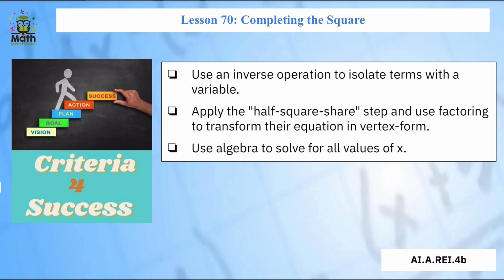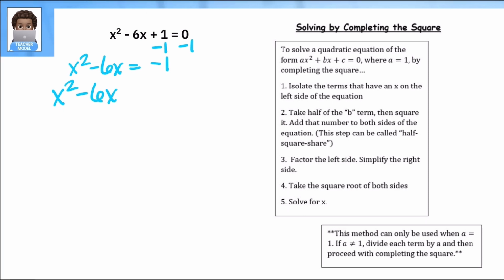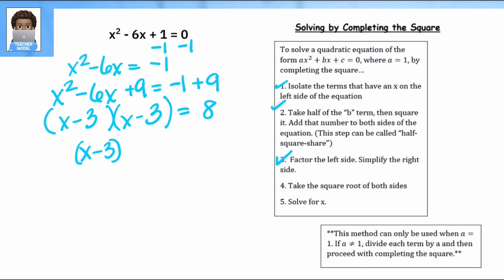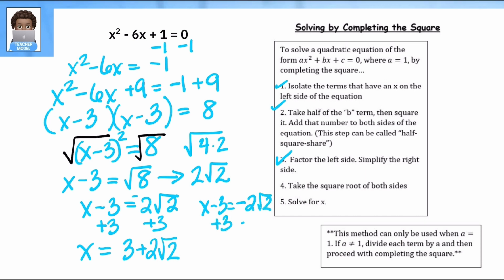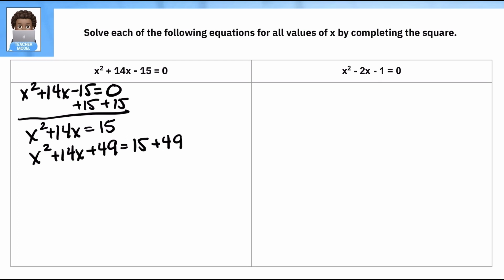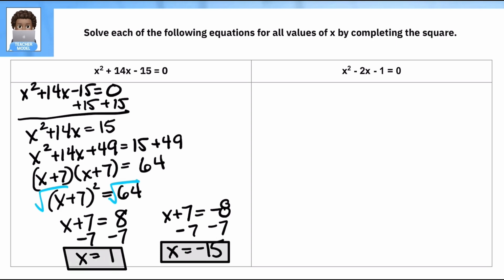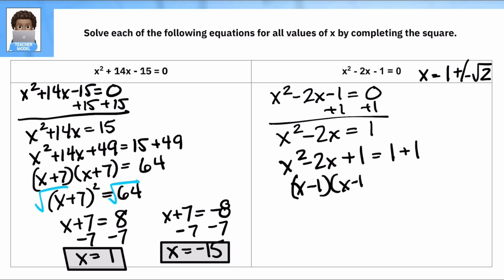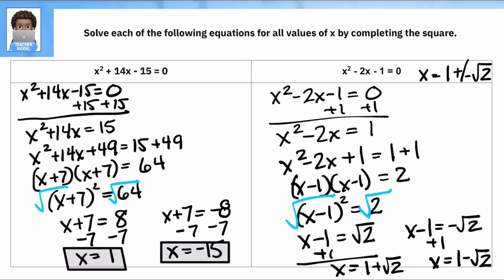Alg I, Lesson 70: Completing the Square